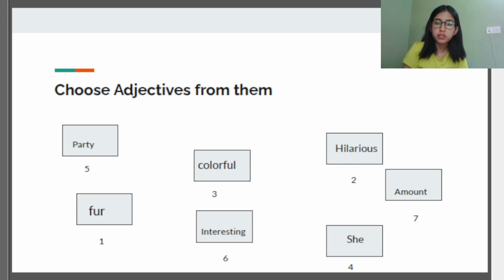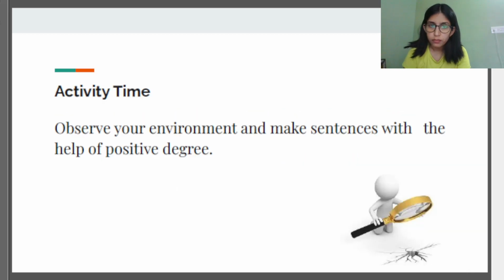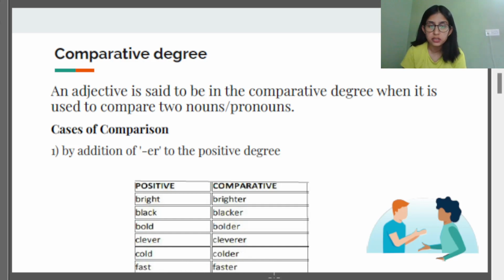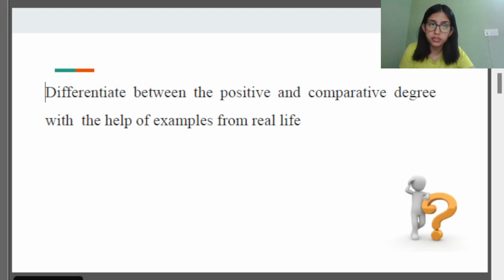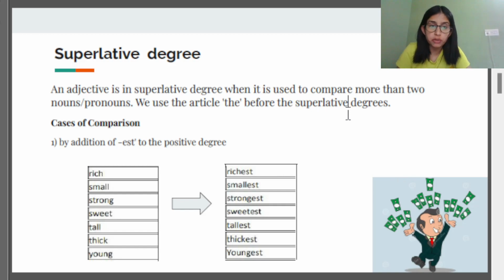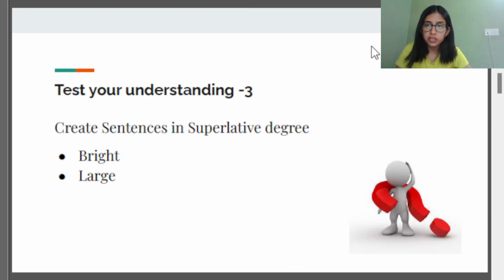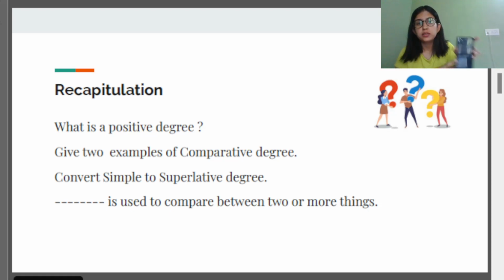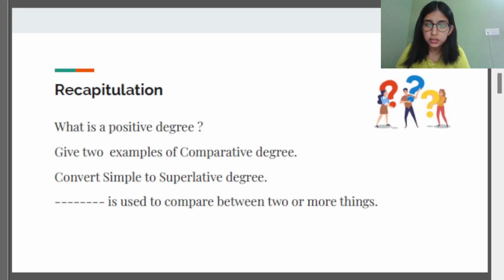LP 12 Adjectives and comparative Degrees